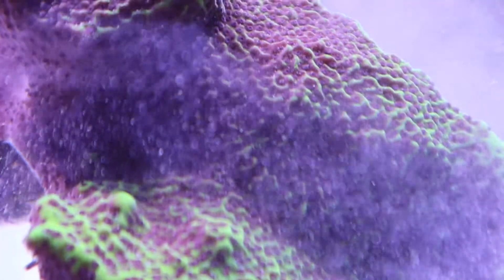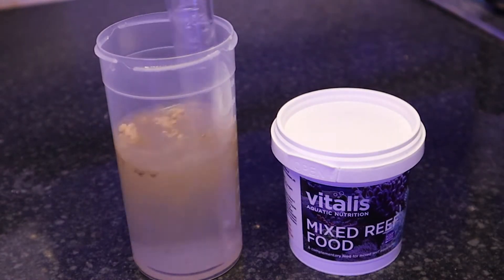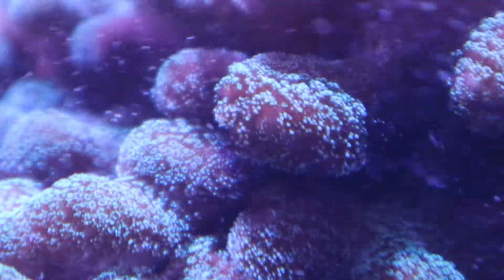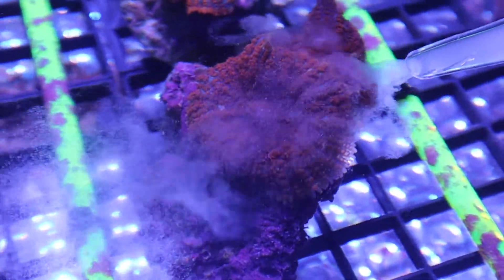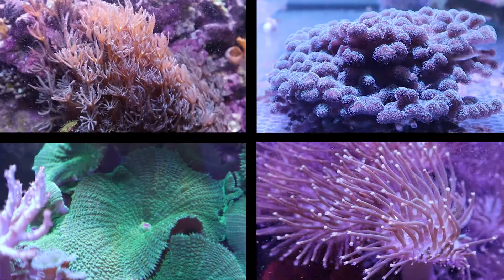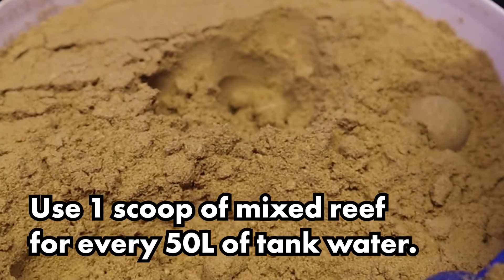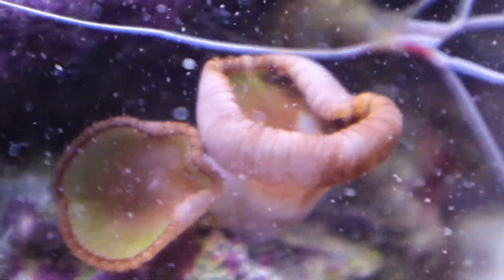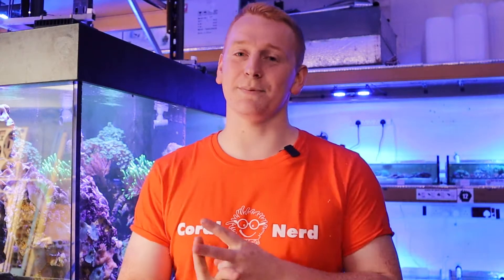Product of the week. All you need to know about Vitalis Mixed Reef Food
This is our product of the week 3rd September 2021... Vitalis Mixed Reef Food.
This food is great for soft corals, SPS and filter feeders.